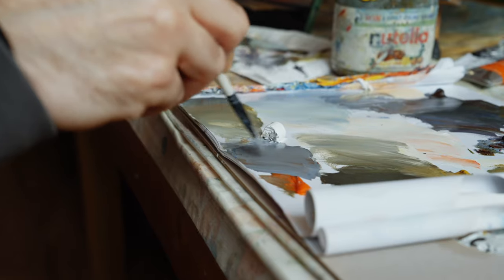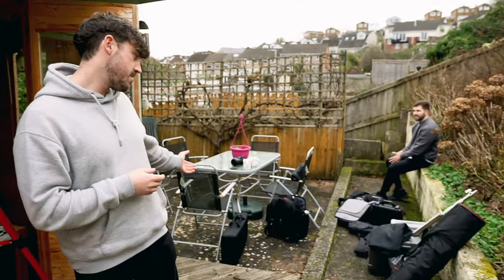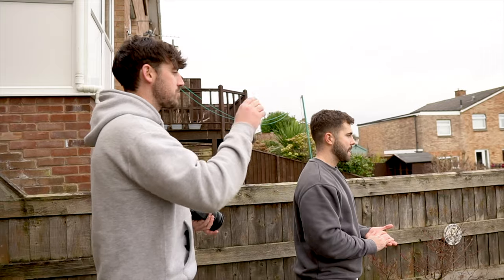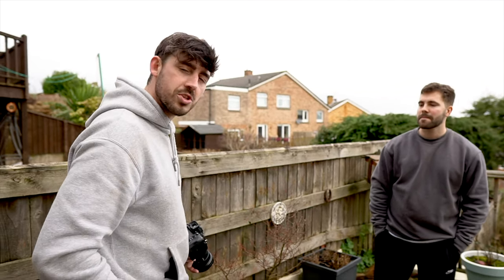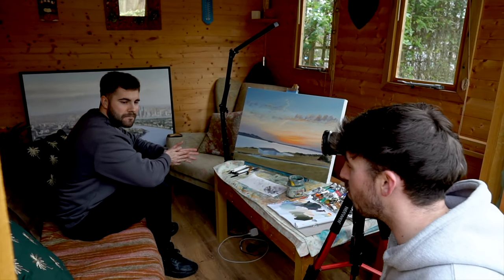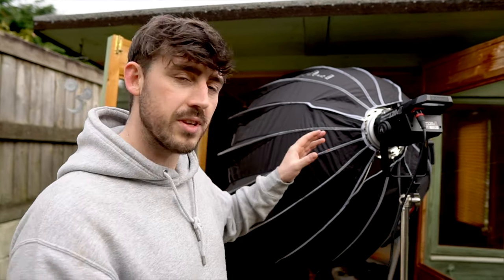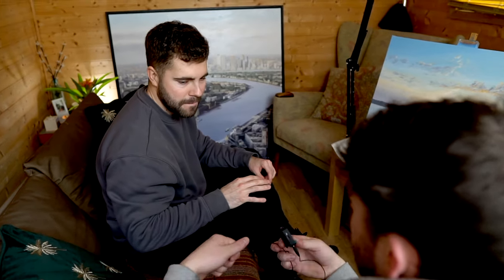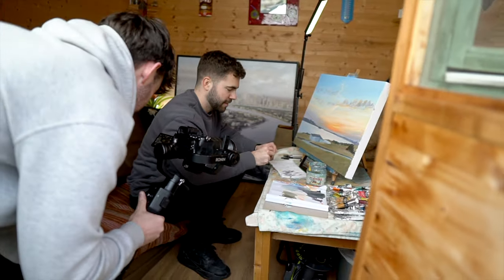JOIN ME ON A PRODUCTION - Film meets Art.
One of my 2023 goals was to be more engaging with my audience across my social platforms, so several weeks ago I asked what you wanted to see more of.

Asides from the beautiful scenery (which will definitely come throughout this year), you asked to see more of a behind the scenes in the life of the production side of my business.

You asked I listened! So whilst creating a mini doc with Josh Bygrave, a local (and incredible) artist to me here in Plymouth, I wanted to bring you along on the production from start to finish, showing exactly what goes into both my creative process, setting up all the equipment and also what can actually go wrong on shoot.

It's hard to be a 'fly on the wall' on most of my productions, so this is a little insight into what different equipment I use for a smaller production.

Josh is an incredibly talented artist so be sure to check out his work!

My Equipment:
Sony A7SIII
Sony A7III
Sony 24-70 GMII
Sony 35mm Prime
Rode GO II
DJI Mini 3 Pro